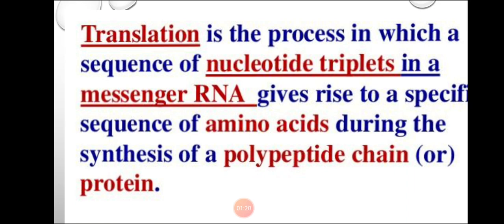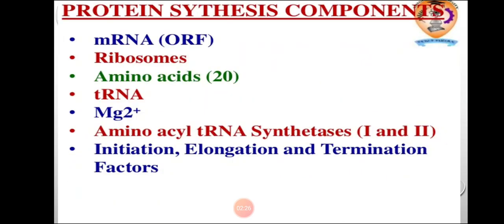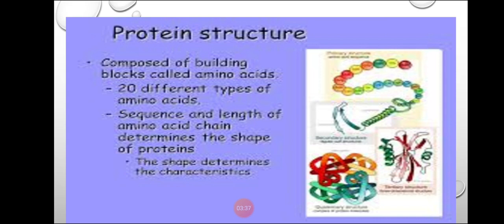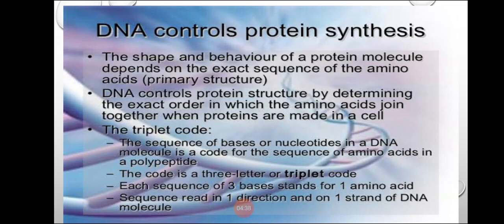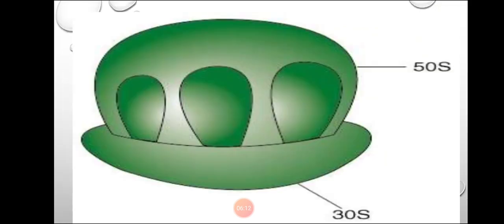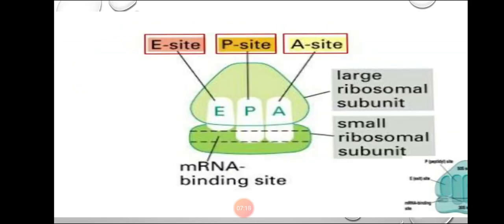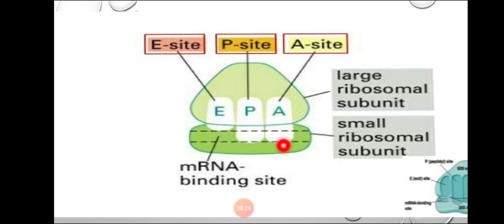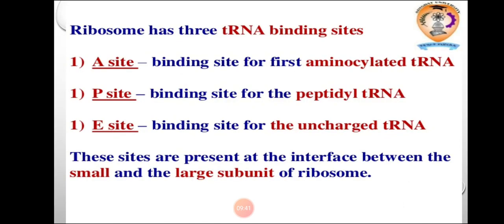Biology # Ch 4 # L 12 # Molecular basis of inheritance # Introduction of translation